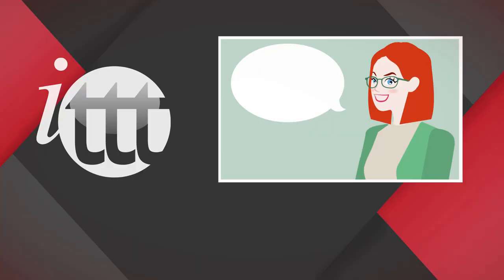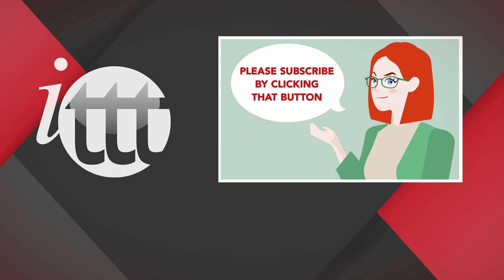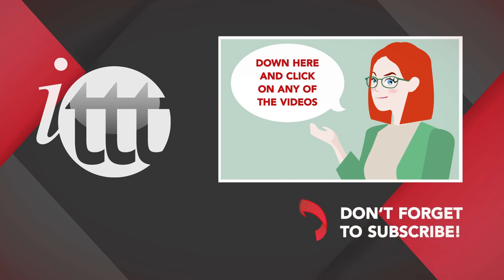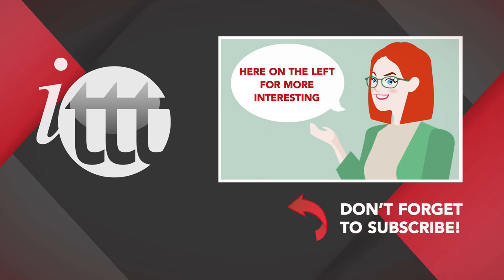Teaching English in China | ITTT | TEFL Blog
This guide will help you answer the question: How much can I earn (and save) teaching English in China? You’ll also find information on the local cost of living in order to figure out how much to budget for when making the move to China.